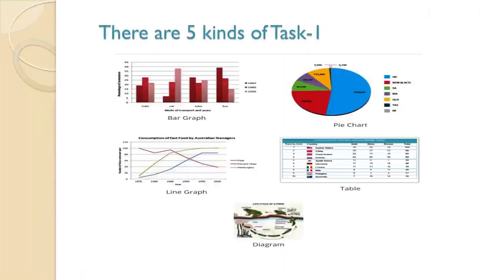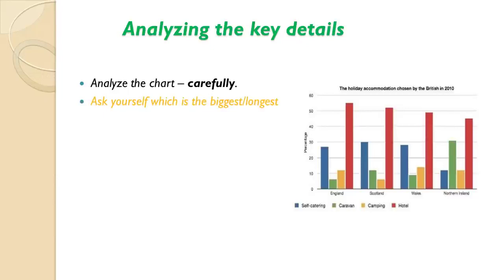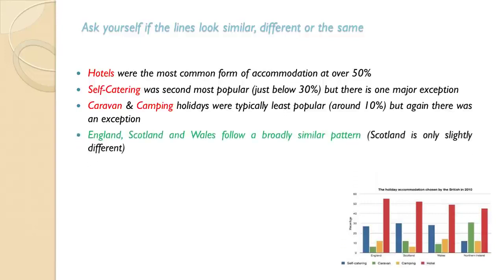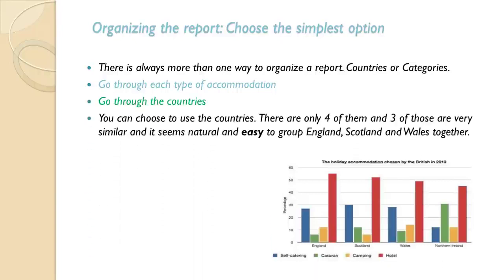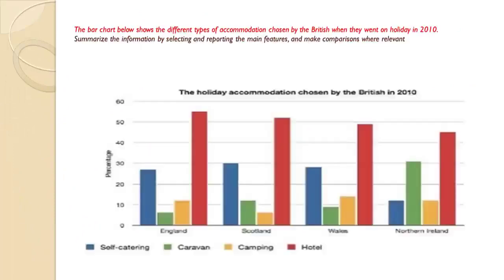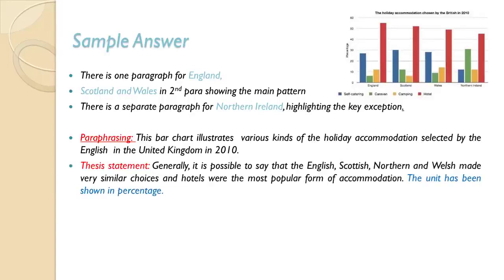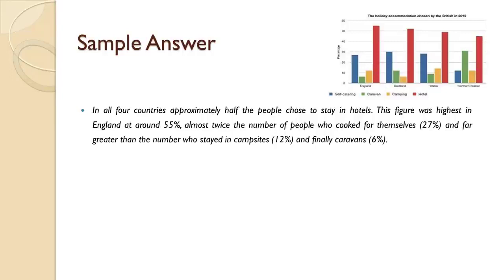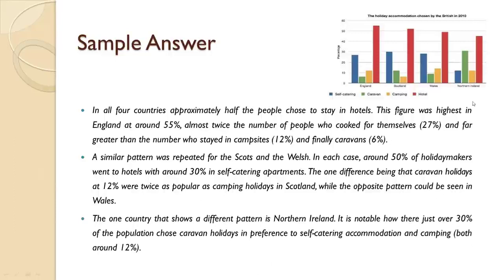How to Describe Bar Graph English Lecture ielts task 1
In the bar graph you should remember following things:

·         Link ideas together
·         Identify the key points
·         Ask yourself which is the biggest/longest
·         Think colors and lengths.
·         At first Look don’t read.
·         Look at the biggest/the smallest
·         Look for similar types.
·         Notice  exceptions
·         Look at the chart and think for 3/4 minutes
·         Make notes on important matter what you are going to  write

In this bar chart you  will find

Hotels (at over 50%) were the most common form of accommodation
Self-catering((just below 30%)  was second most popular with one major exception
Caravan and camping (around 10%)  holidays were typically least popular an exception
England, Scotland and Wales follow a broadly similar pattern  except Scotland
Caravanning in Northern Ireland is exceptional

How to organize this Bar Chart:

You can write this bar chart more than one way! Either you can choose each type of accommodation or you can state country one by one. So which one will  you follow??? You must select the simpler one! In this bar chart, we find that among the 4 countries 3 countries are almost same, though Northern Ireland has similarity but it has little exception!

You should follow some steps to write this chart

Paraphrase the title of the bar graph
Write the overview which is considered as the conclusion and this is the main part of this task as your score will be given on the basis of this overview!. Remember on thing that there is no conclusion of the task 1, rather it is like a report or a piece of news. You know that in the news there is no conclusion.
Then explain the trend or group of the information of the bar graph one by one. You need not write any paragraph. Just describe.

Answer of the Bar Chart:

This bar chart illustrates the holiday accommodation selected by people in the UK in 2010.

Overall, it is possible to say that the English, Scottish, Northern and Welsh had very similar choices and hotels were the most popular  type of accommodation.

In all four countries, around 50% people selected to stay in hotels. This percentage was highest in England with around 55%, which was two times more than  the number of people (27%) who cooked for themselves and greater than the number of people(12%) who stayed in campsites.

The same pattern was found for the Scots and the Welsh. In each case, around 50% of holidaymakers took the hotels as their accommodation and with around 30% people went for self-catering apartments. The one exception was caravan holidays at 12%, which was more popular than camping holidays in Scotland. On the other hand, the opposite pattern was found in the Wales.

But the one country Northern Ireland shows a different pattern. In this country, over 30% of the people chose caravan which was more popular than self-catering accommodation and camping (both around 12%).